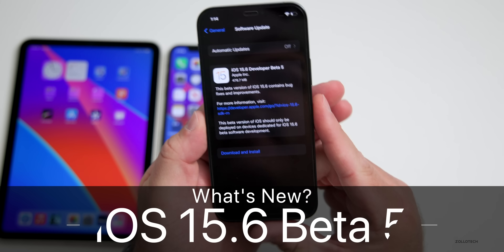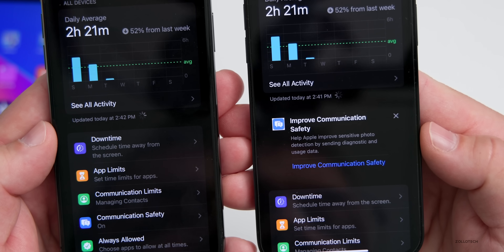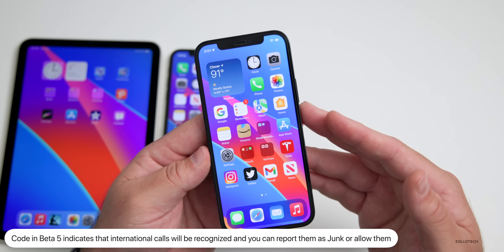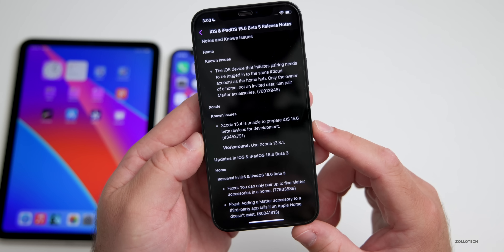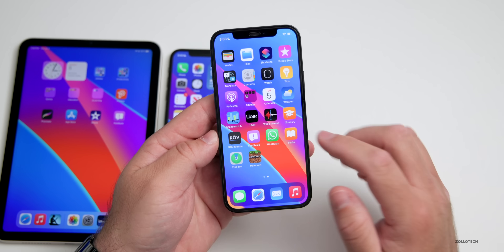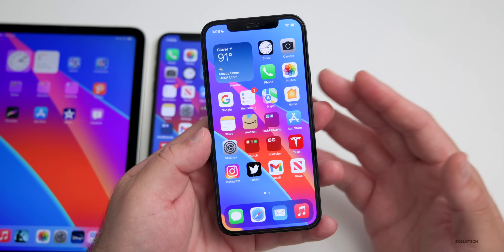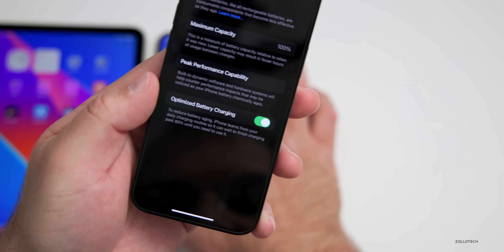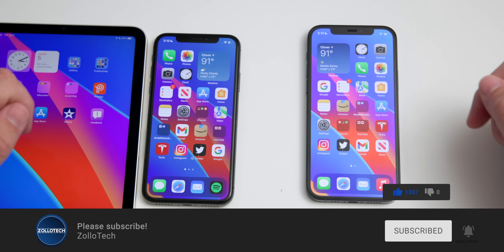iOS 15.6 Beta 5 is Out! - What's New?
iOS 15.6 Beta 5 is Out - What’s New? | iOS 15.6 Features, Changes and Updates

iOS 15.6 Beta 5 Released to developers and public beta testers to all supported devices and brings with it bug fixes and security updates for iPhone. Apple also released Beta updates for iPadOS 15.6, watchOS 8.7, and macOS Monterey 12.5,  HomePod OS 15.6.

In this video I go over what’s new in iOS 15.6 Beta 5 and iPadOS 15.6 Beta 5 software and cover all the features, updates, changes, bugs, battery life and when to expect iOS iOS 16 Beta 3 and iOS 16 Public Beta and the iOS 15.6 RC and Public Release.

***Chapters***
00:00 - Everything New
00:11 - Size
00:23 - Apple also released
00:41 - Build Number
00:54 - Modem Update
01:06 - New Features, Changes and Updates
03:44 - Known and Resolved Issues
04:33 - Music Bug
05:10 - Storage Bug
06:06 - iPhone Overheating
06:20 - iOS 15.5.1
06:35 - iOS 15.6 RC and Public Release
07:01 - iOS 16 Public Beta Release and iOS 16 Beta 3
07:37 - Security Update
07:49 - Should You Install iOS 15.6 Beta 5 or iOS 16?
08:30 - Battery Life
09:01 - Performance and Benchmarks
09:43 - Conclusion
10:14 - Outro